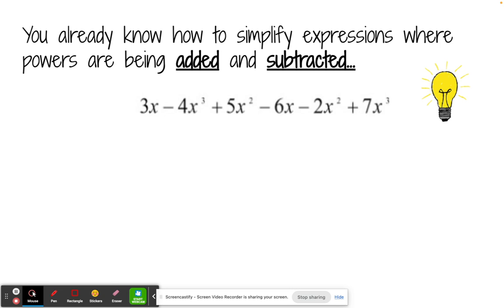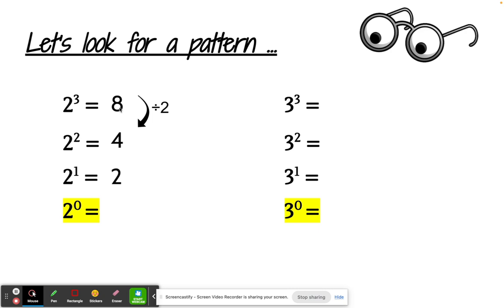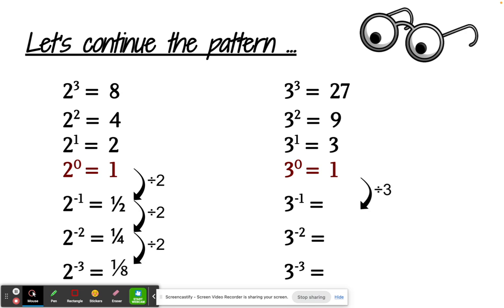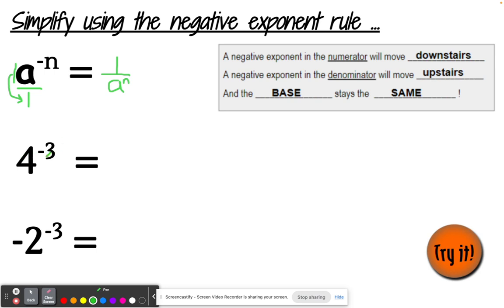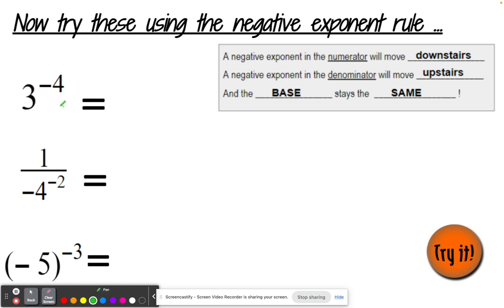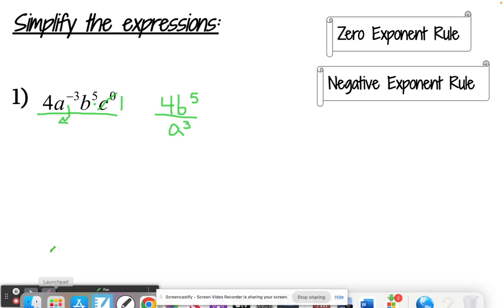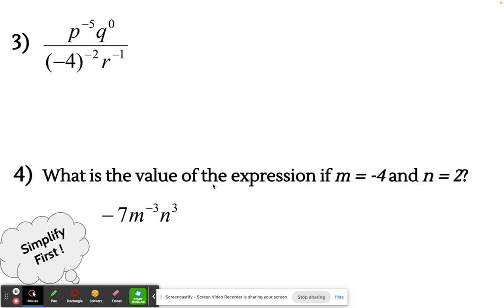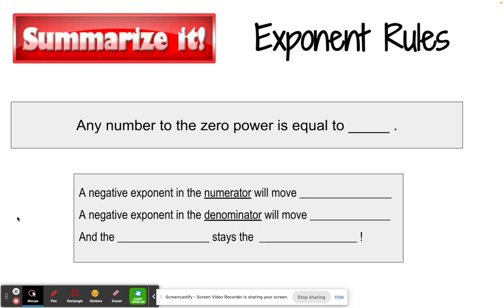7-1 Zero and Negative Exponent Rules